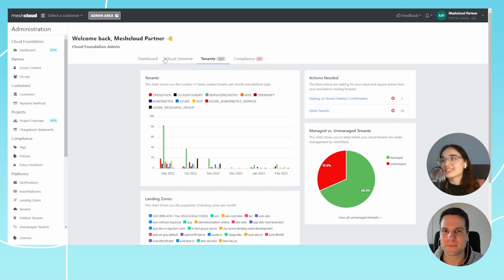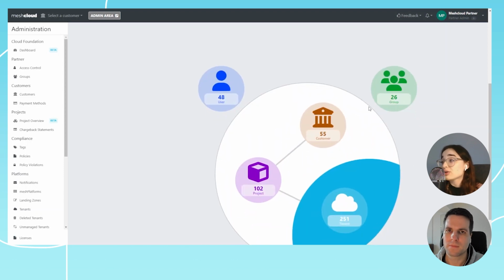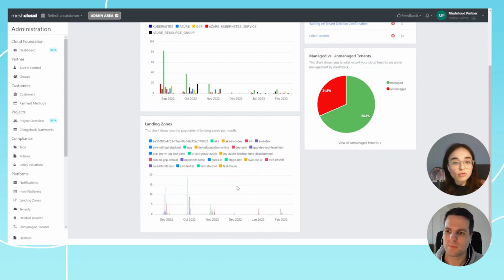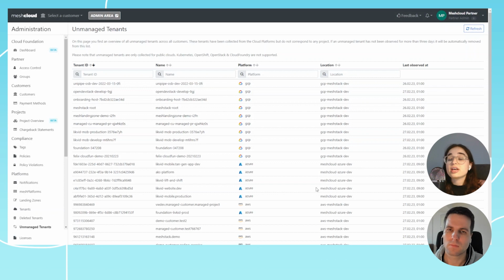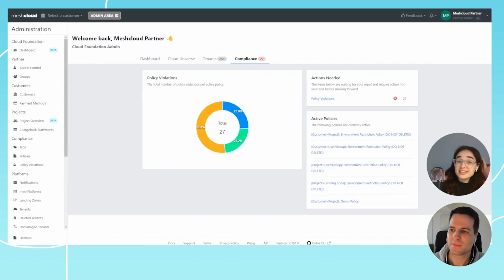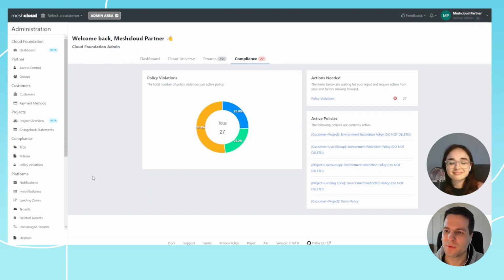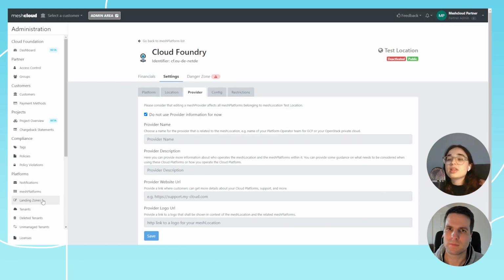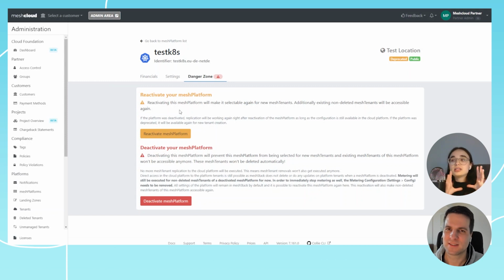Dashboards for your Cloud Management just got better - meshStack Product Update #12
What's new in meshStack?
That's the question Polina and Wulf answer in this video. They talk about the changes made to meshcloud's Cloud Foundation Platform and how they make your life as an Enterprise Architect, Platform or DevOps Engineer easier.

🏄‍♀️ **Dashboards just got even better!**

- Fighting Policy Violations just become much easier with the new Compliance Dashboard! You can now not only get a detailed overview of policy violations but directly take action against policy violations via the “Action Needed” section with direct navigation. Besides the violations, the list of all active policies for your cloud landscape is also available there.

We released a a new version of the Tenants Dashboard! The Landing Zone chart will enable you to get an overview of the usage of landing zones. Another graph shows the ratio of managed to unmanaged tenants. This is especially helpful in getting an overview of the progress when migrating tenants to meshStack.

We are further extending the Cloud Universe. As a first step, you are now able to get the name of every single object in the Universe. For instance, if you zoom in on the user field and click on a specific dot.

**🤷🏼‍♂️Improvements around deactivated and deprecated Platforms**

We made two improvements that will help you handle deactivated and deprecated meshPlatforms better:

- It does not make sense to create Landing Zones for Platforms that are not active anymore. Therefore, deactivated or deprecated platforms will be excluded from the “Platform Selection List” when creating a new Landing Zone.
- After platforms are deactivated or deprecated the “Platform Settings” will be read-only

⚡**Automatic cleanup of OpenShift access groups**

No more manual effort is required to remove deprecated access groups for OpenShift! Groups, under meshStack management, will be automatically deleted once a tenant deletion was confirmed. Furthermore, when you change the group naming pattern on the platform configuration page or change the assigned role of the group in the landing zone or platform configuration, meshStack now reflects the changes in the cloud platform.

🚴🏼**Other Improvements**

- Showing deleting reason in deletion events for tenants and projects
- Restricted tags are automatically receiving default value during creation meshCustomer and meshProject flows
- Enables collection of GCP Carbon Model v8
- Fix OpenStack metering collection
- Fix numeric tag validation
- Fix displayed meshTenant tags
- Fix Landing Zone quotas
- Fix user access requests to meshCustomers
- Fix payment method handling in meshCustomer creation
- Improved error messages for meshUser import via API

**Feedback**

Do you have any feedback for us?
Let us know what we can do better by directly replying to this e-mail.

Do you have any ideas on how we can improve the meshcloud platform?
Surface your ideas directly with the product team and engage in

Do you know someone that would be excited to receive this newsletter?
to sign up!